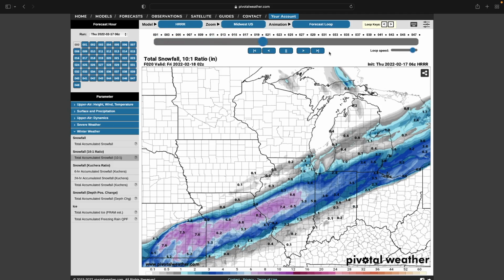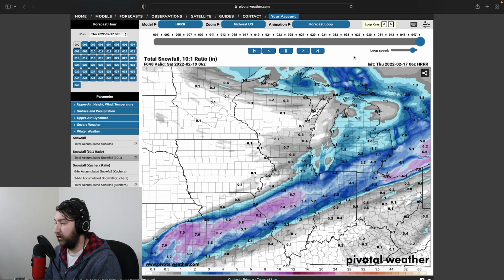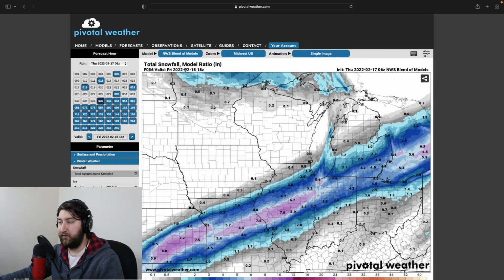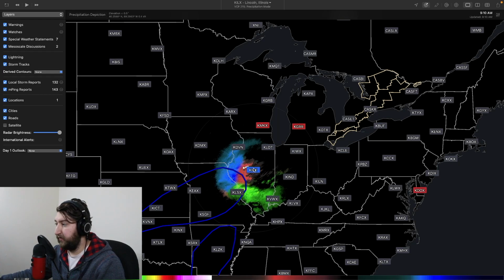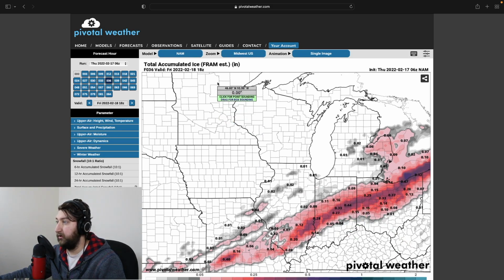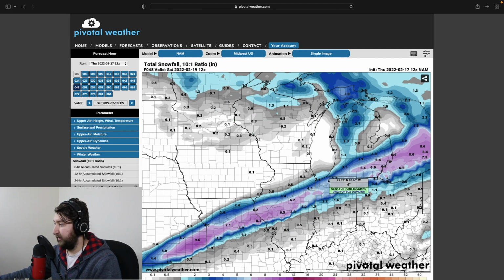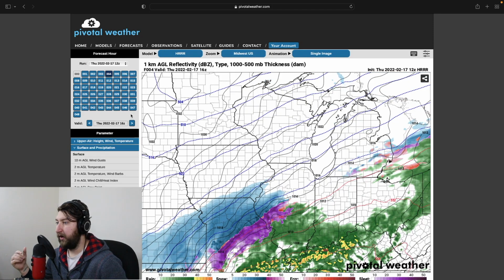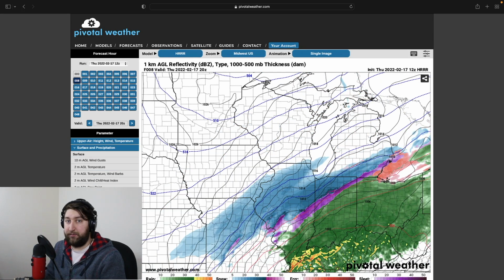Winter Storm Elsa - 3 T's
Sorry this is late! I did it as quick as I could!